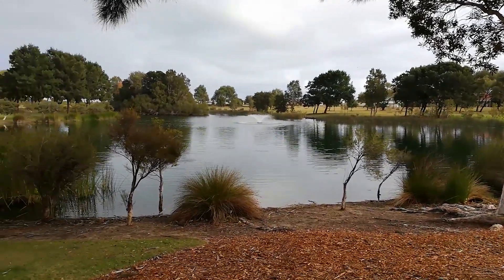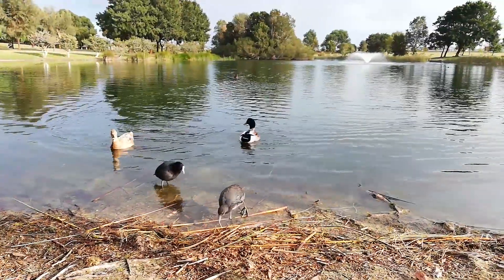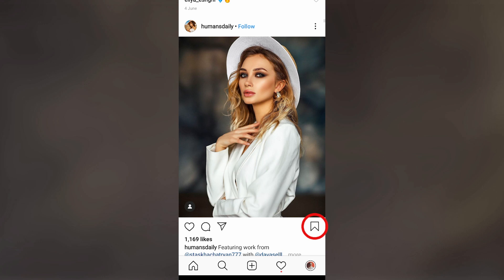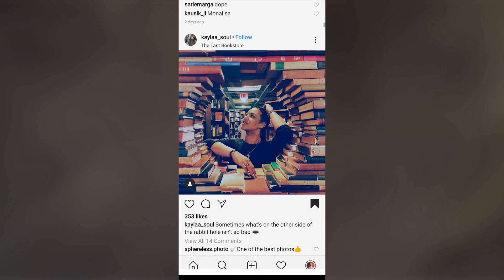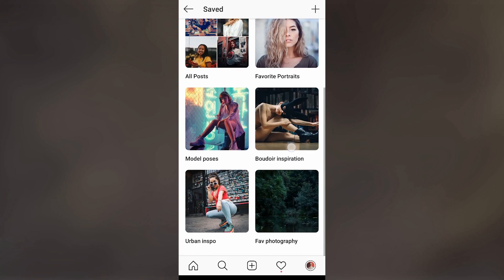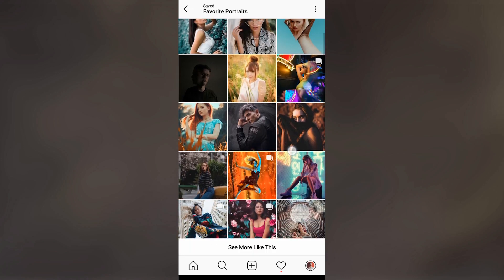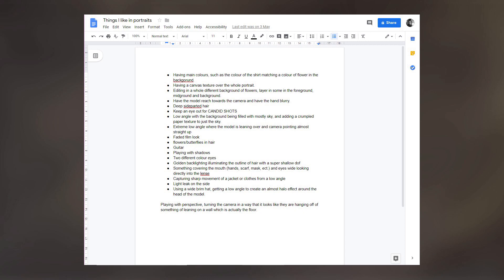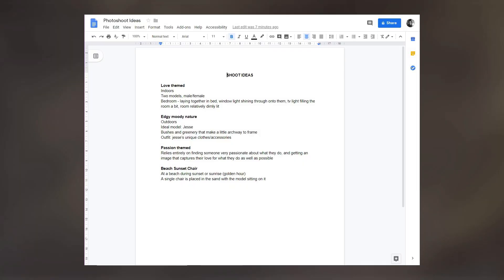Overcoming Creative Plateaus - how to come up with new ideas for photography